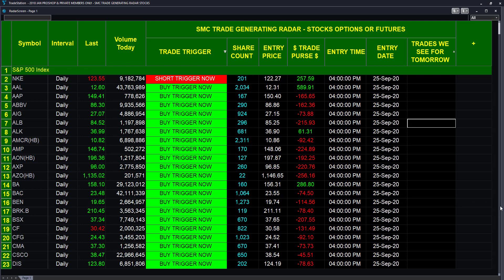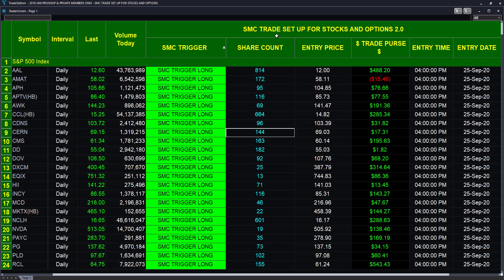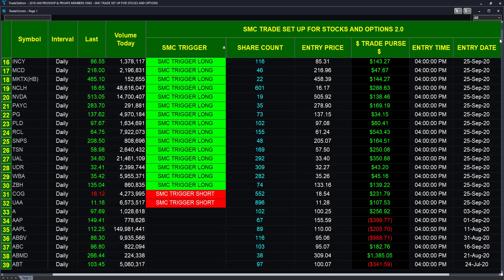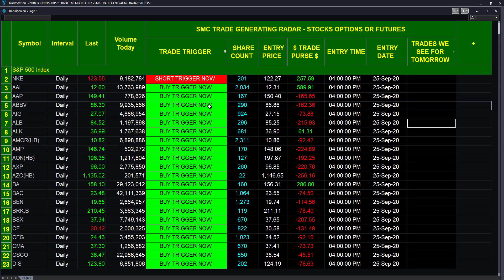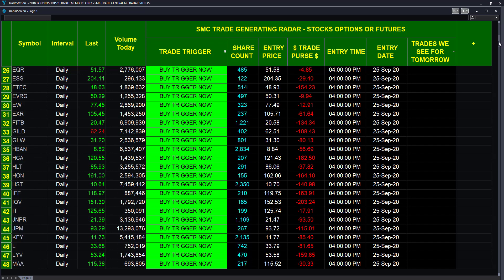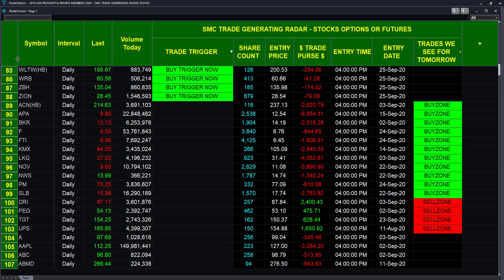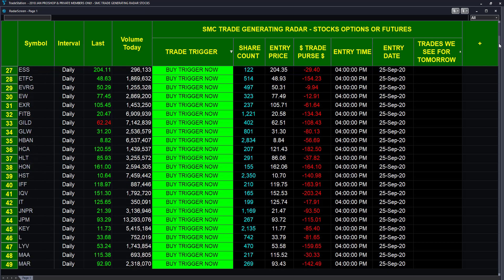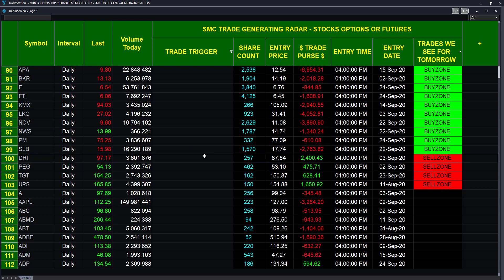SMC STOCK TRADE GENERATOR PLUS TRADES WE SEE FOR TOMORROW